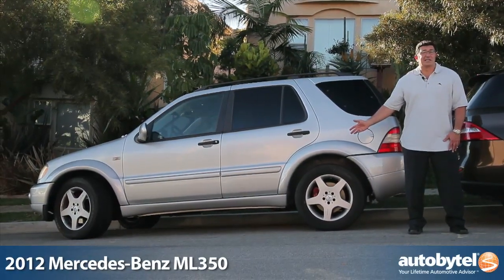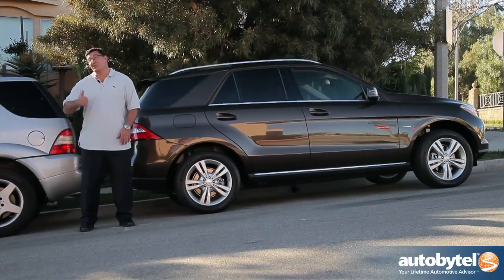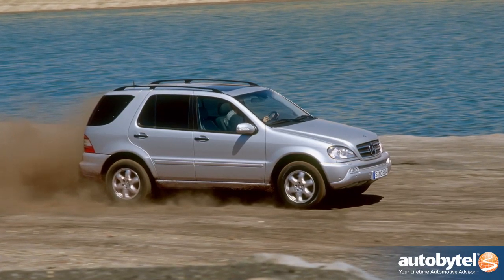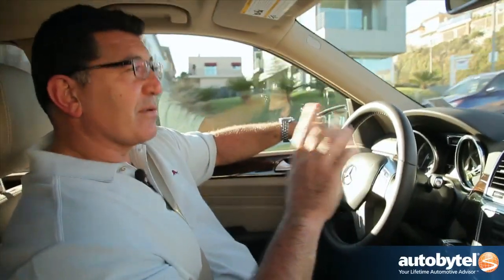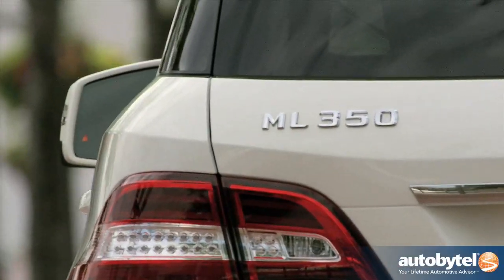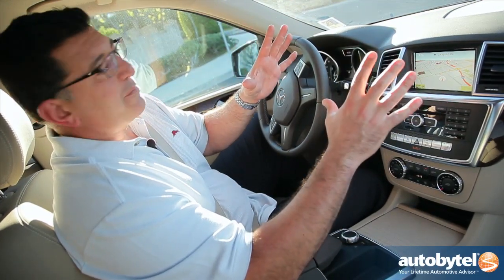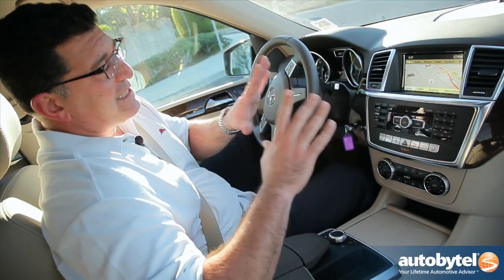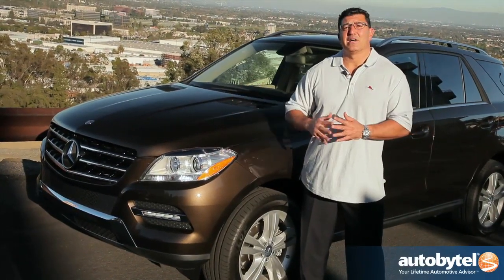2012 Mercedes-Benz ML350 Test Drive & Luxury SUV Review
The 2012 Mercedes-Benz ML350 is now in its 3rd generation and as you can see the current SUV has evolved not only in styling but also in power and driving dynamics. Mercedes can take the credit for practically inventing the Luxury SUV segment. The base price of the 2012 Mercedes ML350 is $48,990 and for that price you get the functionality of an SUV coupled with standard 4-MATIC AWD. If you need a 5 passenger vehicle and you want a luxury car, plus you need utility and AWD; then the Mercedes ML350 makes a great case.

Under the hood of the 2012 Mercedes ML350 is a 3.5 liter V-6 engine that produces 302 horsepower and 273 lb-ft. of torque. This is a 15% increase over the last model. Fuel economy is 17 MPG in the city and 22 MPG on the highway. On the inside the ML350 is not overly simple nor is it overly sophisticated. Instead the interior presents just the right amount of luxury, technology, and comfort. Everything is easy to operate the ergonomics are wonderful.

Mercedes understands what luxury SUV buyers want. When it comes to luxury SUVs you have a lot of choice like the: Audi Q7, BMW X5, or the Porsche Cayenne. But the 2012 Mercedes ML350 is at the top of the list.